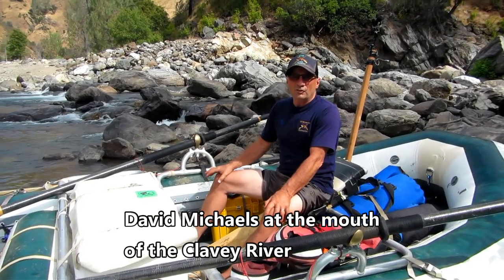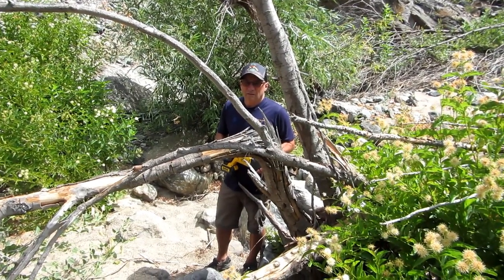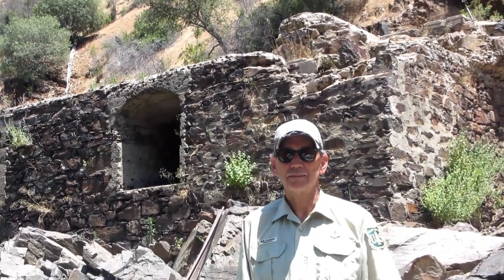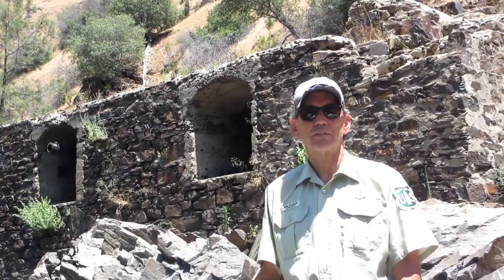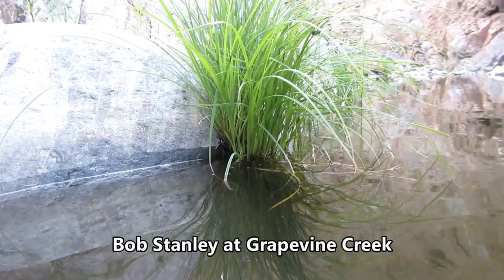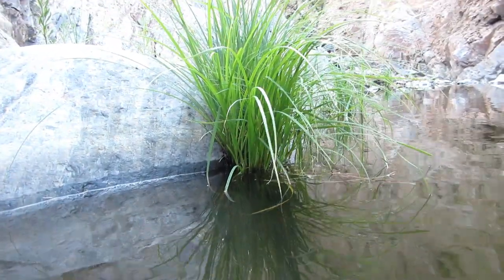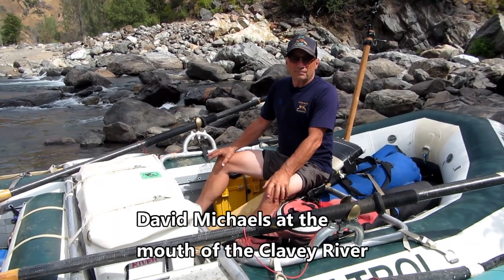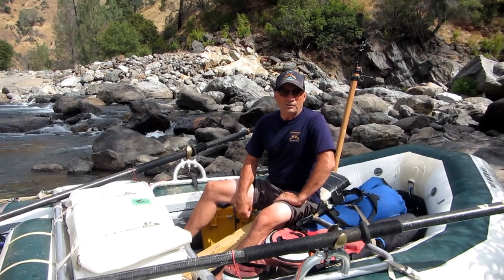So,You Want To Be A River Ranger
River Rangers on the Tuolumne River